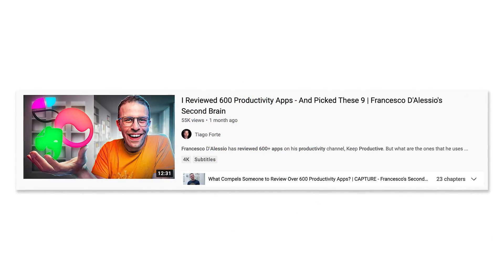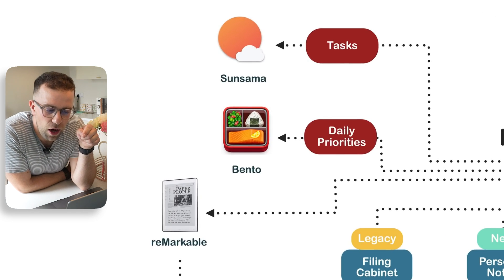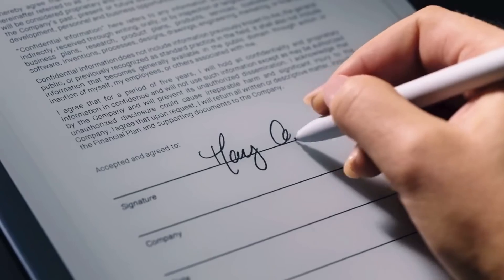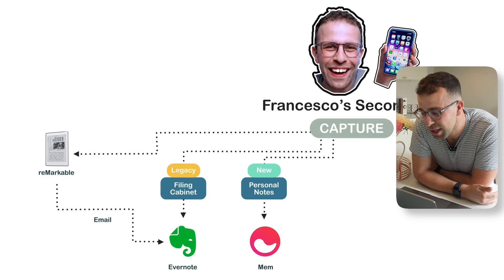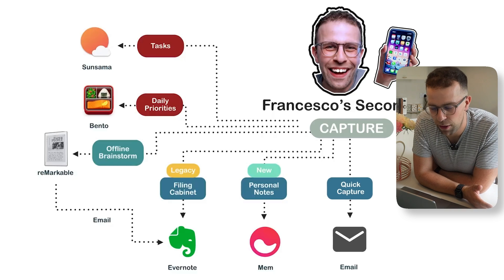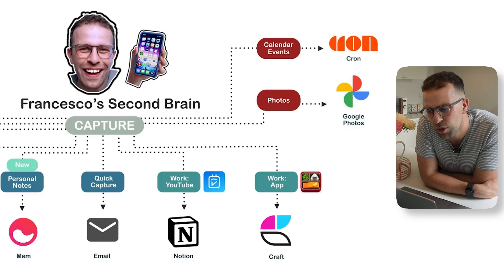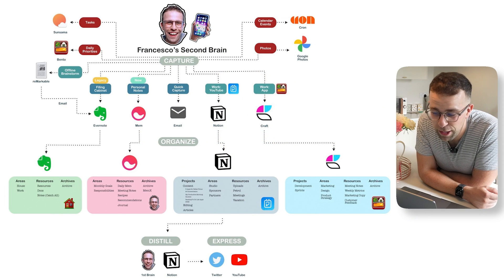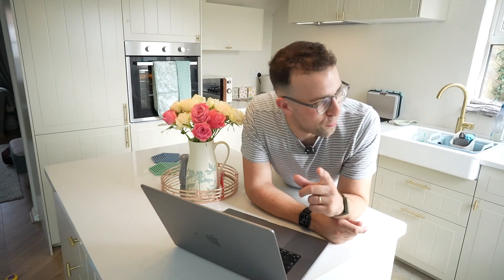Reacting to My Second Brain Apps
Stop doing busywork! Try Bento Focus Find the best productivity tools with our Exploring what Second Brain apps I use and how I've changed or mis-explained things when chatting with Tiago Forte.

💻  FINAL THOUGHTS